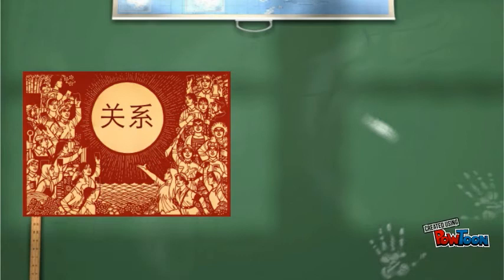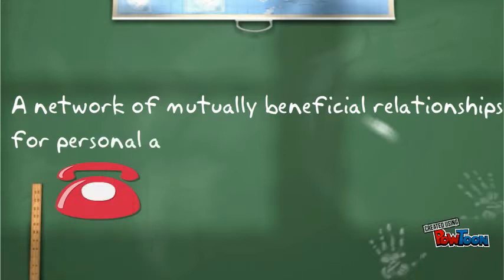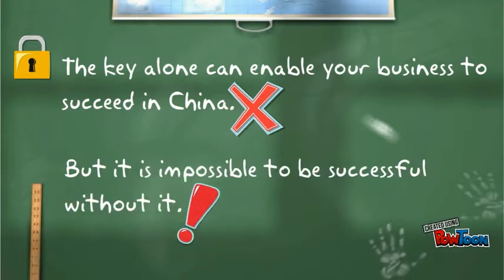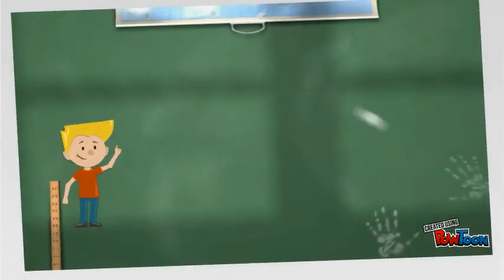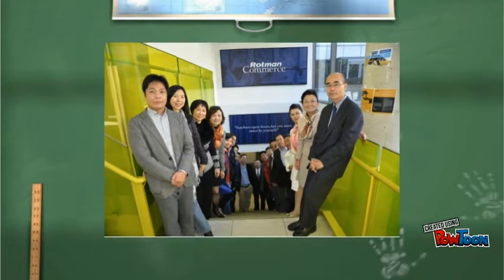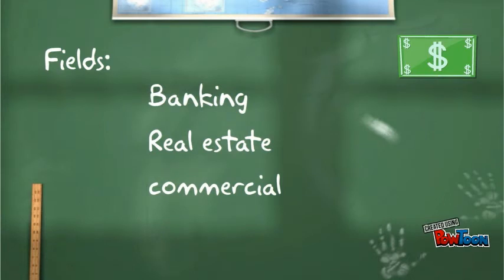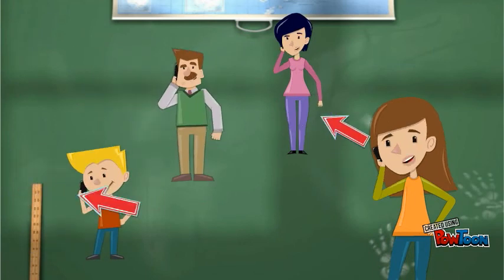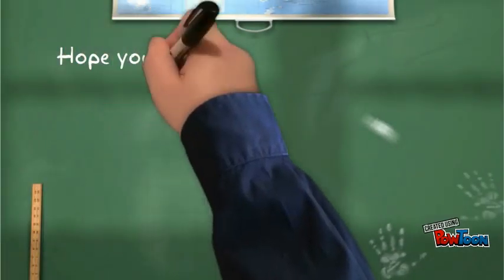Guanxi in doing business in China